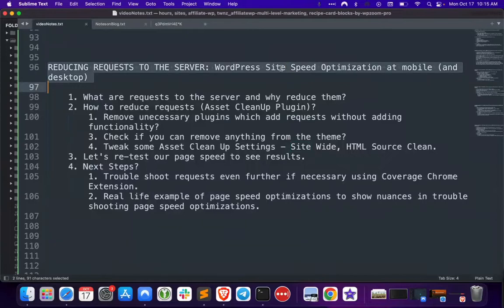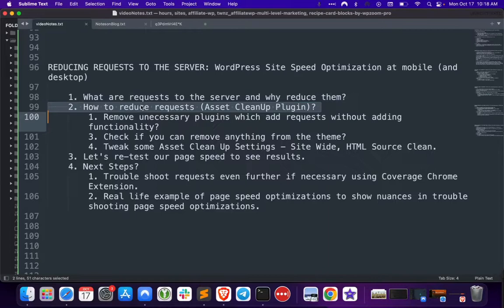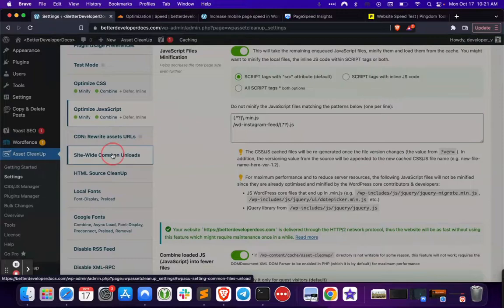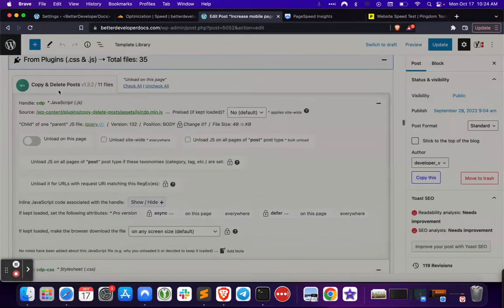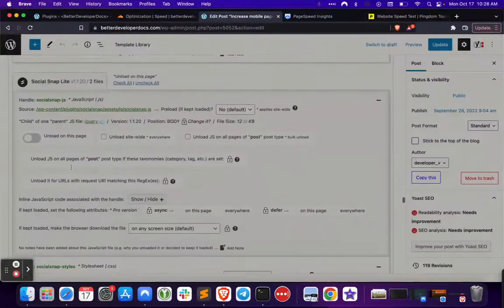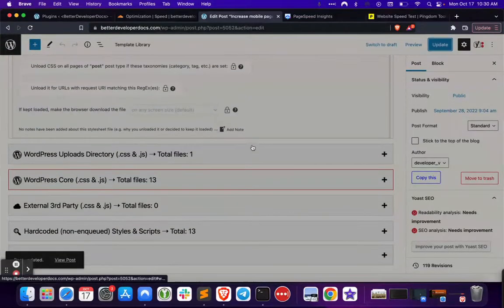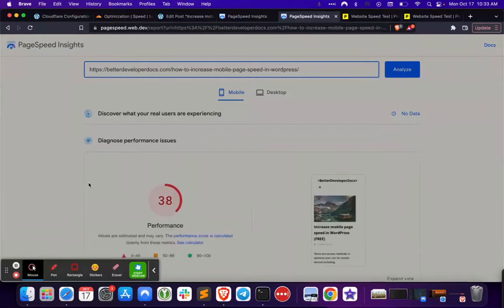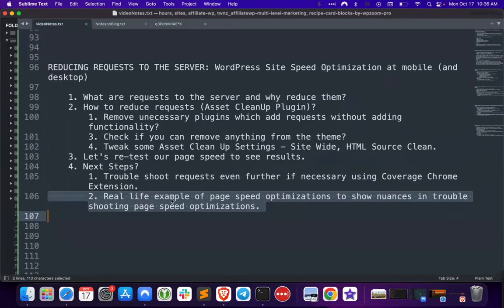P5 - How to Optimize WordPress Page Speed (REQUESTS)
In this video we look at how to optimize the number of requests in order to speed up your WordPress site. We use Google Speed Insights and Pingdom Page Speed Tools and make it very fast gaining in the late 90's out of 100 in Google Page Speed Insights.

REDUCING REQUESTS TO THE SERVER: WordPress Site Speed Optimization at mobile (and desktop)

 1. What are requests to the server and why reduce them?
 2. How to reduce requests (Asset CleanUp Plugin)?
  1. Remove unecessary plugins which add requests without adding functionality?
  3. Check if you can remove anything from the theme?
  4. Tweak some Asset Clean Up Settings - Site Wide, HTML Source Clean.
 3. Let's re-test our page speed to see results.
 4. Next Steps?
  1. Trouble shoot requests even further if necessary using Coverage Chrome Extension.
  2. Real life example of page speed optimizations to show nuances in trouble shooting page speed optimizations.